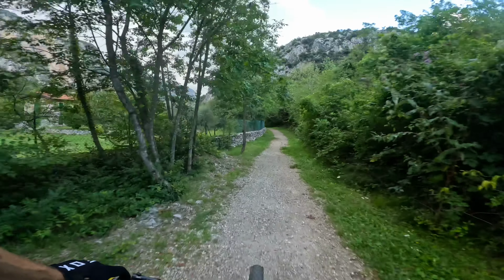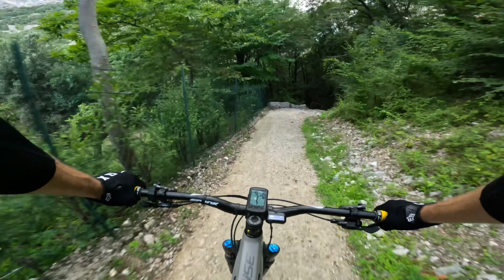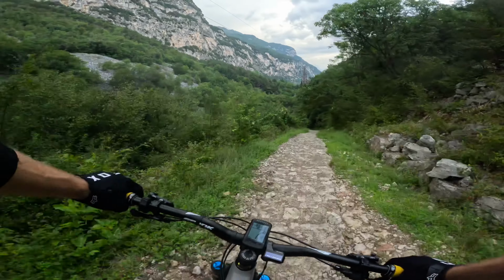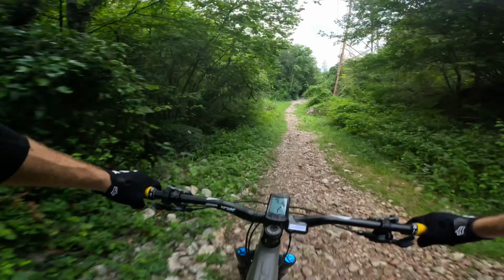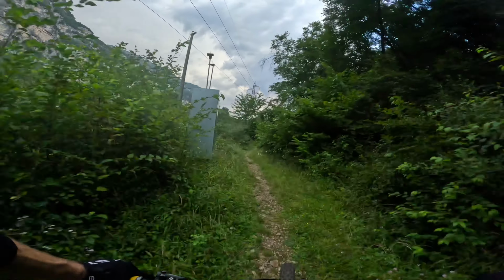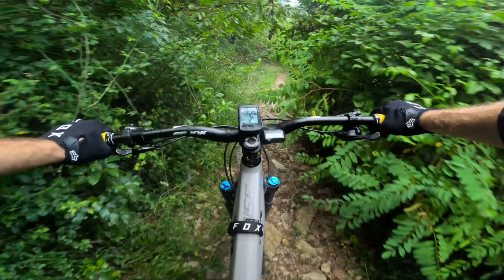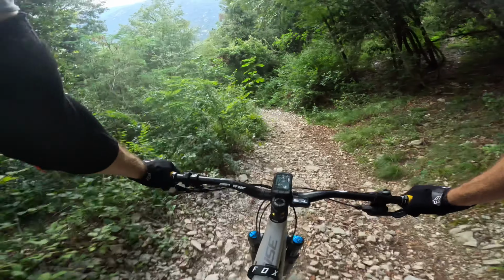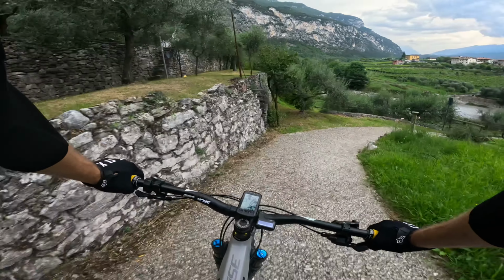Best MTB at Lake Garda - Sentiero Ceniga Trail near Arco | Trail Preview [4K]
Lago di Garda, Garda Lake or Garda See based on what language you speak is an absolutely stunning mountain biking (MTB) destination. There are loads of natural trails that you can ride here. Lake Garda is situated in North Italy in the region of Trentino Alto-Adige.

Lake Garda is one of my Top 10 best mountain biking destinations in Europe. Here you will find some of the best mountain biking trails in Europe if you are ooking for wild trails with rocks and ungroomed trails. This MTB video features one of the best MTB trails at Lake Garda.

In this mountain biking video I am riding the Sentiero Ceniga trail on Monte Colt just above the village of Arco. It is in the northern part of Lake Garda. According to Trailforks, the Sentiero Ceniga trial, is intermediate to black diamond difficulty. The trail is 1,5 km long broken cobble road and wild trail with loose gravel, pebble and rocks. The upper section is an uneven and broken cobble road while the lower section is a narrow singletrack. Look out for hikers coming up as it is a popular hiking trail too!

You will find the Sentiero Ceniga trail by riding towards the Santa Maria Laghel church, and at the small parking stay to the right on Via al passo di laghel. Follow the road for 1,5 km until you come to a parking lot. On the right side you will find the trail head.

BIKE
In this mountain biking video from the Monte Brione Trail at the Garda Lake I am riding my Orbea Rise H15 eMTB on DT Swiss E1900 alloy Enduro wheels with Maxxi Assegai at the front and Maxxis Minion DHR II at the rear. I run a Fox 36 Float Performance 150 Grip fork and a Fox Float X 140 Factory as shock.

STRAVA ROUTE
You can download a Strava route here if you would like to try the Sentiero Ceniga trail at Lake Garda.